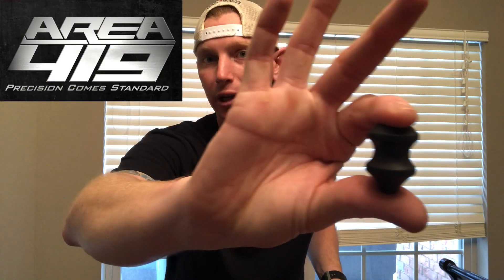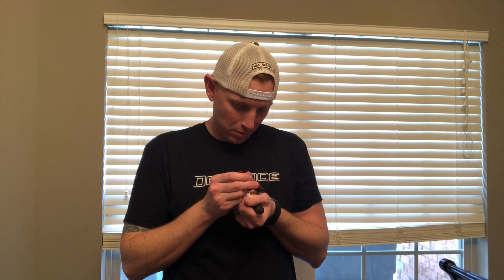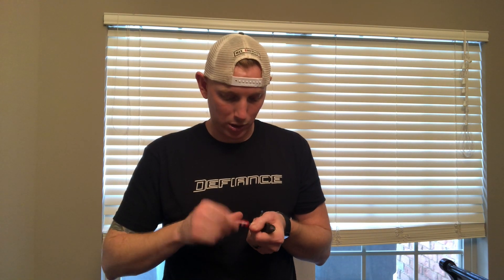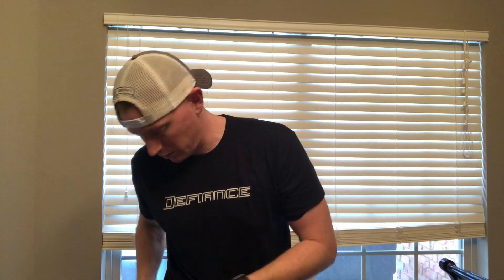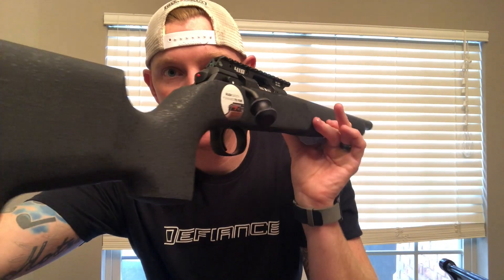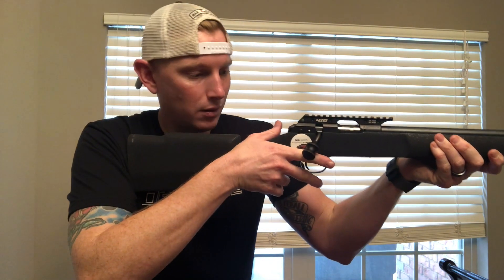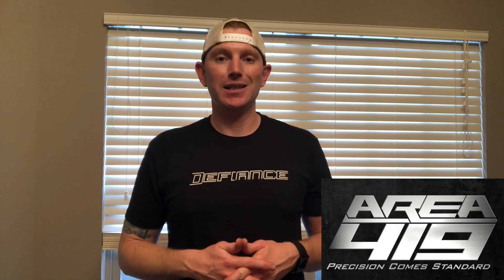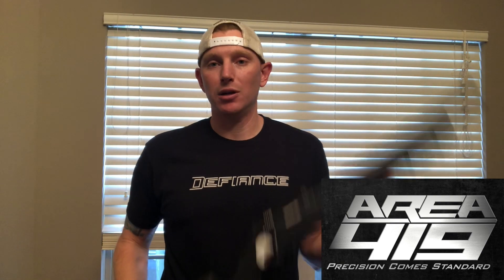CZ 457 NRL22 Part 3 Area 419 Bolt Knob Install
Part 3 of 7 of the CZ 457 Pro Varmint NRL22 Build.

Here I go over the easy install of the Area 419 CZ 457 Bolt Knob. Look it's pretty easy. Take off the old, clean threads, blue lactate, and put on new.